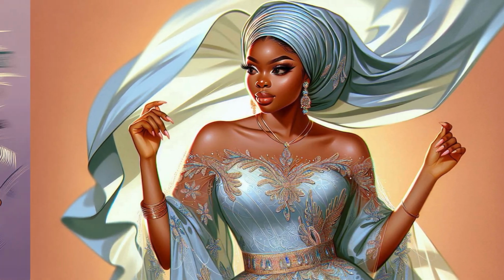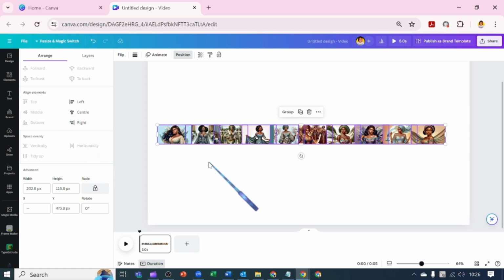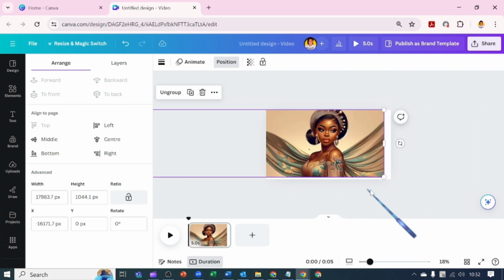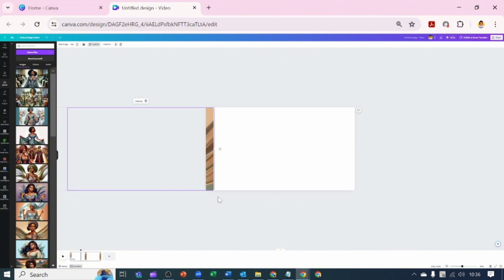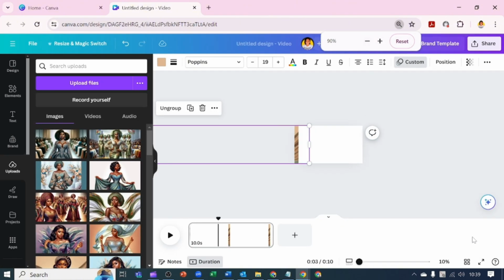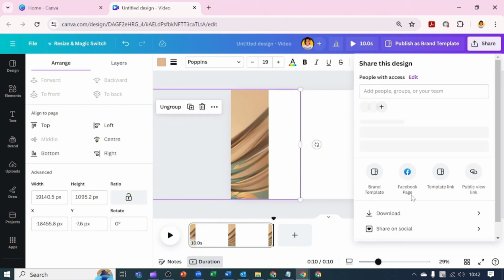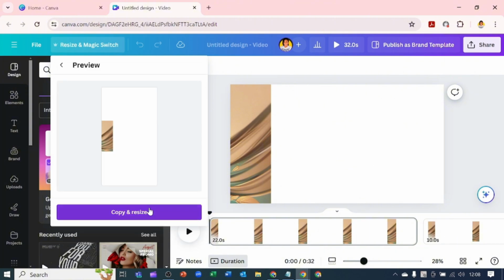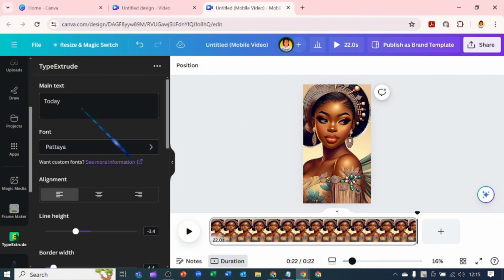Scrolling Motion Animation in Canva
In today's video, we’re exploring this exciting tutorial: "Scrolling Motion Animation in Canva" Whether you're creating engaging presentations, dynamic social media posts, or eye-catching YouTube intros, mastering scrolling animations can bring your designs to life.

Easy to Follow: Perfect for beginners and experienced users alike.

Creative Ideas: Discover new ways to make your content more dynamic and engaging.

Practical Tips: Learn shortcuts and tricks to save time and enhance your designs.